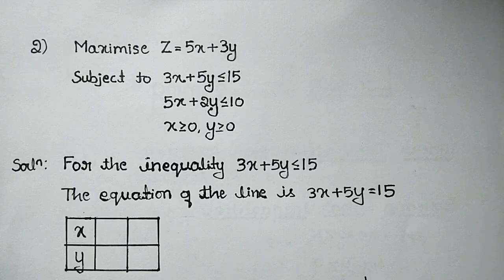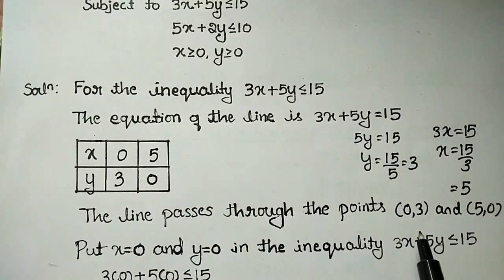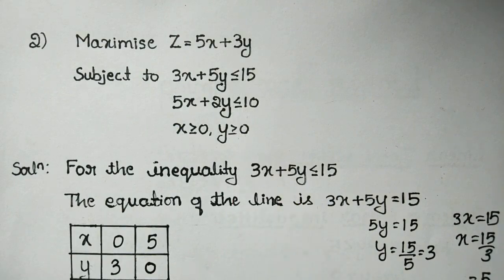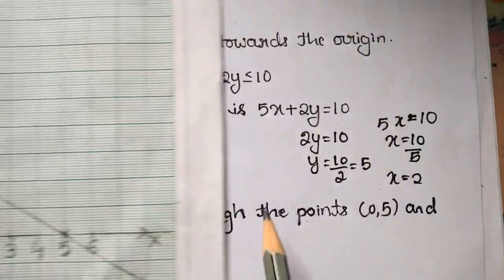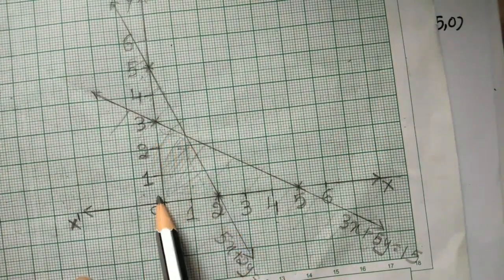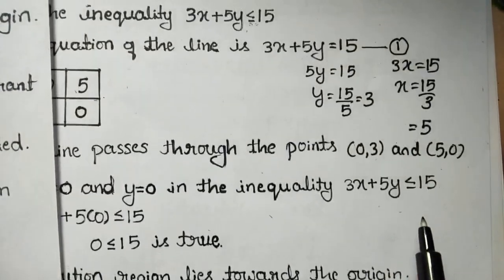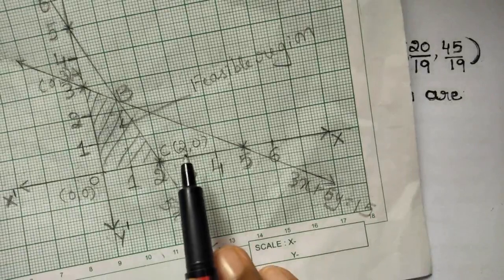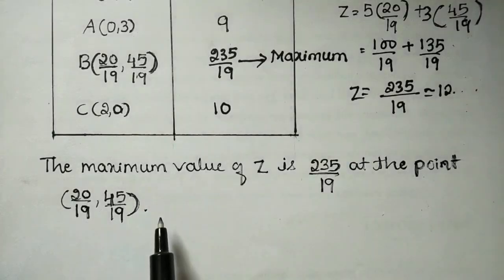Linear programming - 03